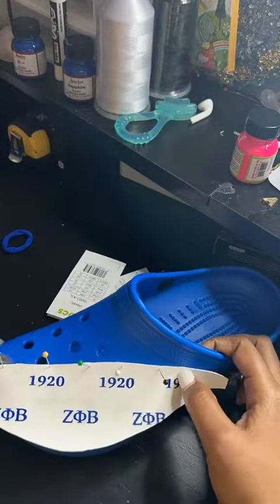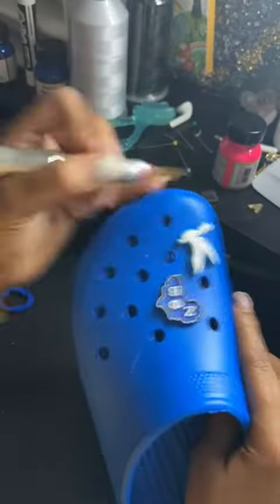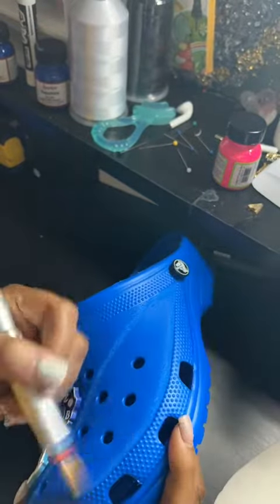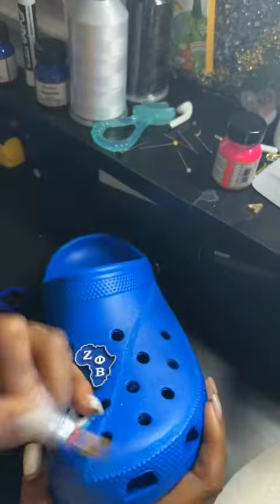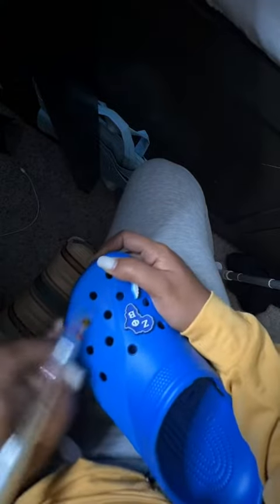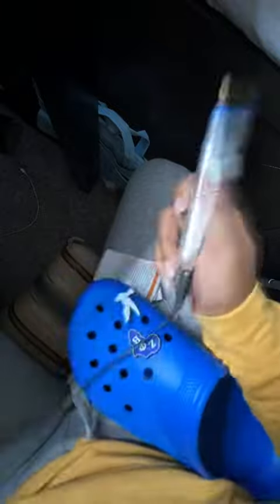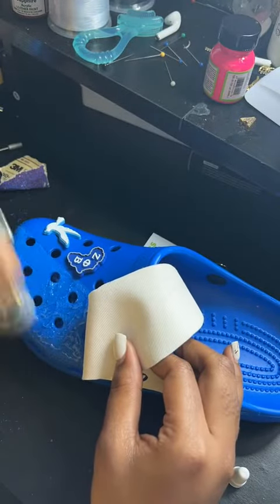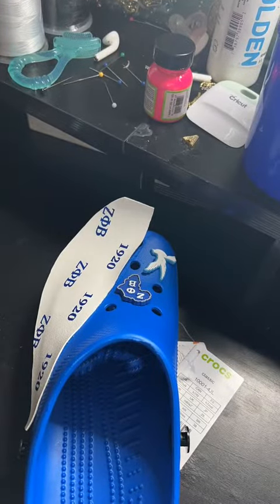pearls Zeta Custom Part 2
pearls Zeta Custom Part 2 custom crocs cricutprojects d9 d9greeks zetaphibeta zphib #1920